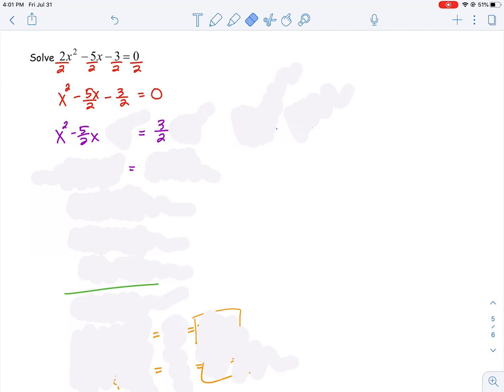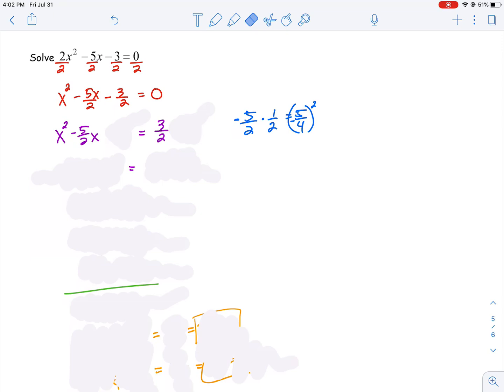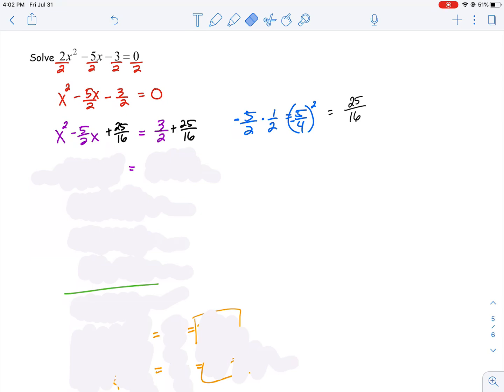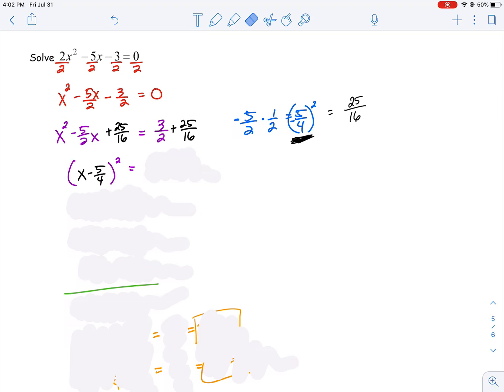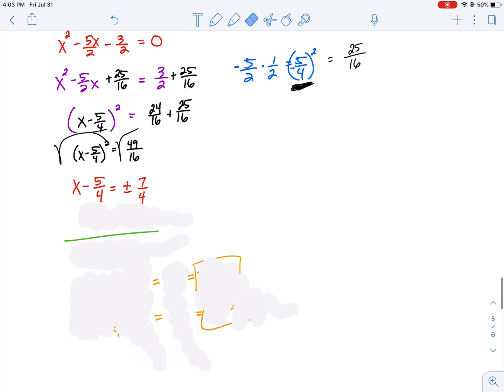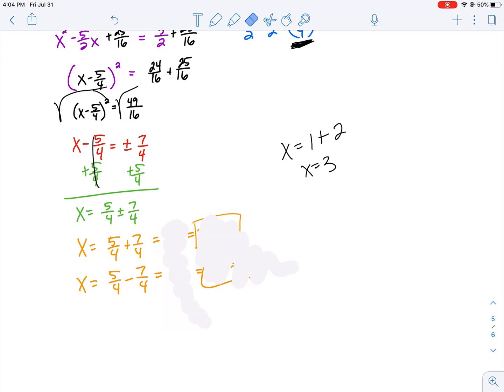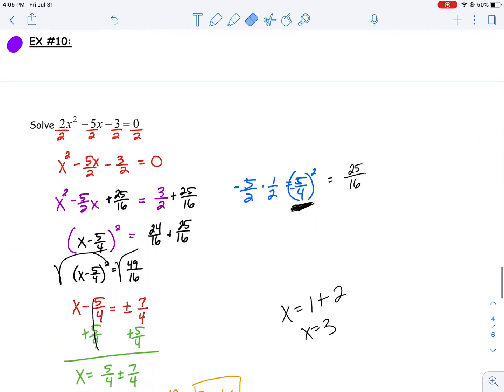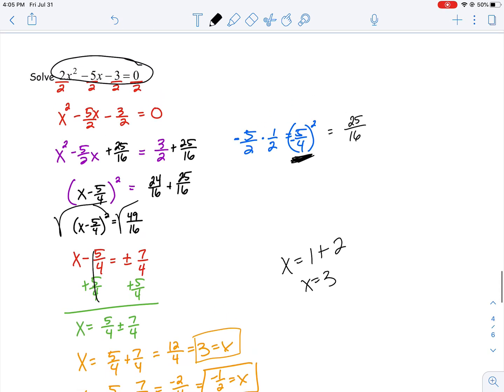MAT120 11.1 ex10 Quadratic Equations VIDEO